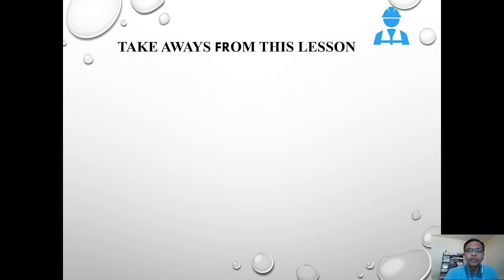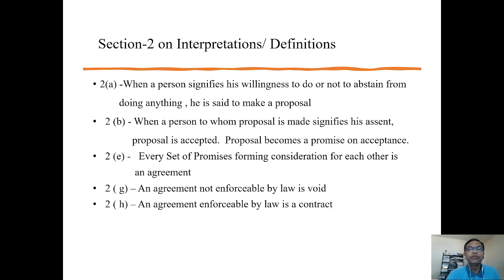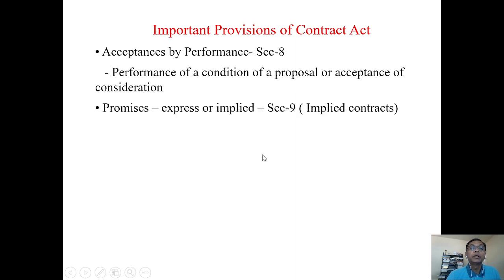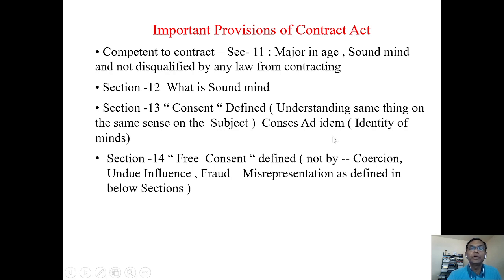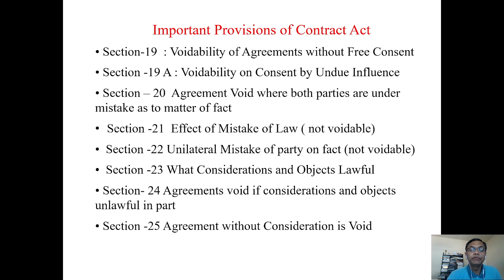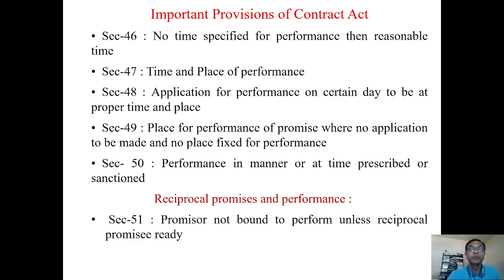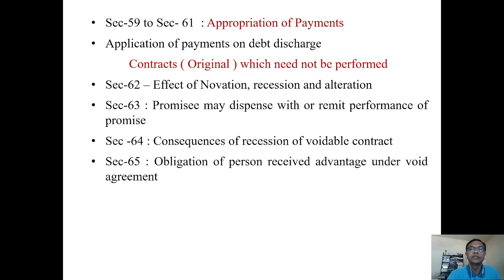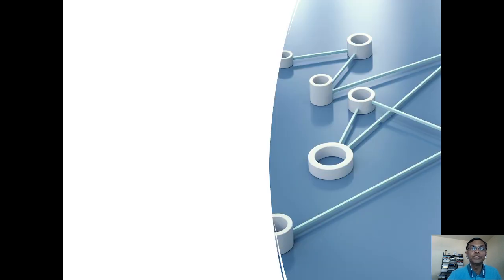4 - Important Provisions of Contract Act